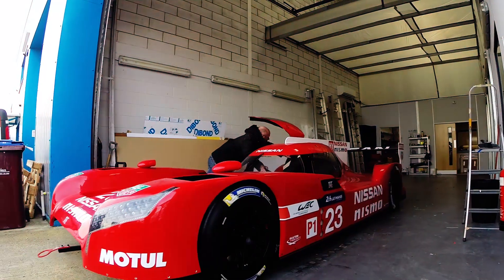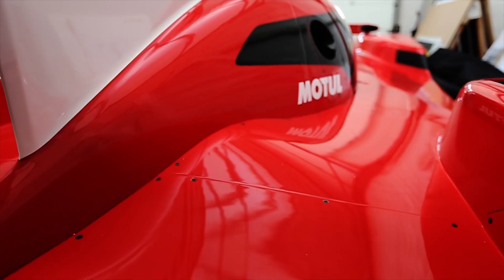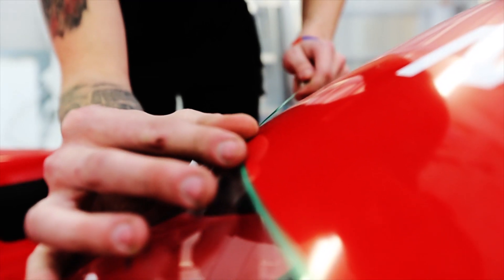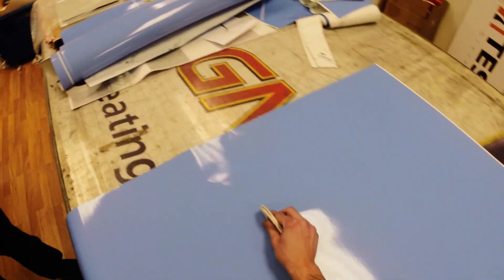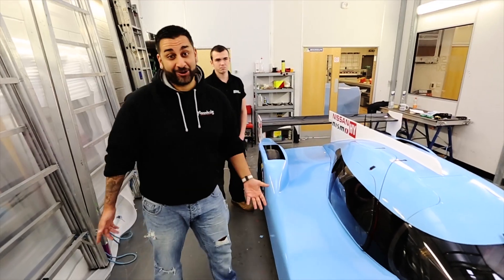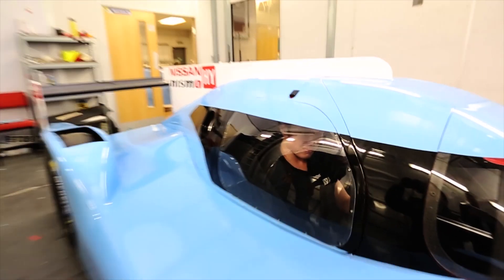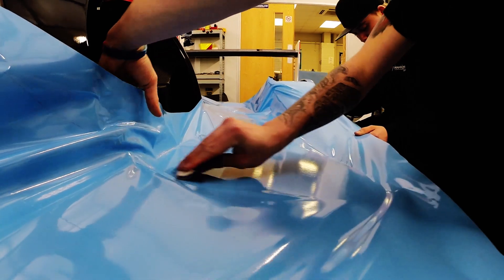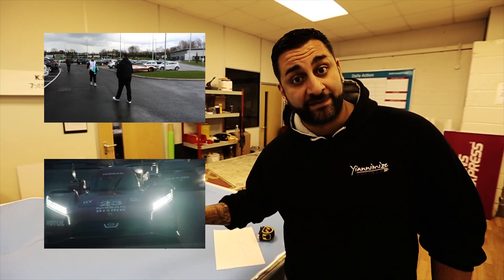MANCHESTER CITY GT-R LM NISMO WRAP!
We helped wrap one of the craziest cars we've seen- the Nissan GTR LM NISMO, in Manchester City colours and logos, before taking it to show the players at the training ground.
We were on tour out of the Yiannimize Unit, at Signs Express near Silverstone to help get this quick turn around job ready for a Man City Match day.
This was a show car, but the real one will be racing the Le Mans 24 hours in June. It has a 3lt V6, hybrid engine with 1250hp!
Head over to NISMO TV to see more about the car, and Man City TV to see me meet the team there.